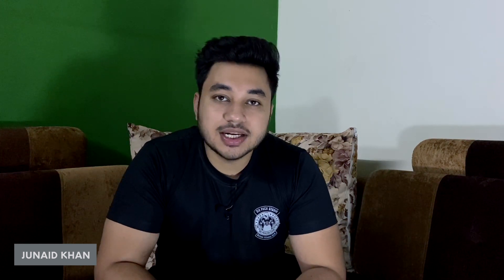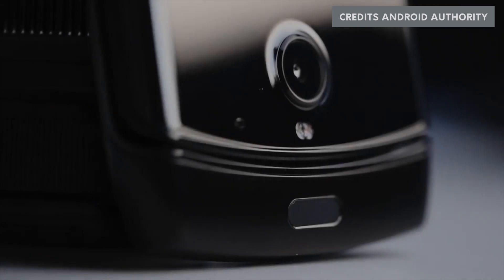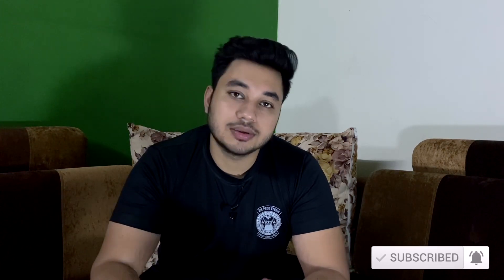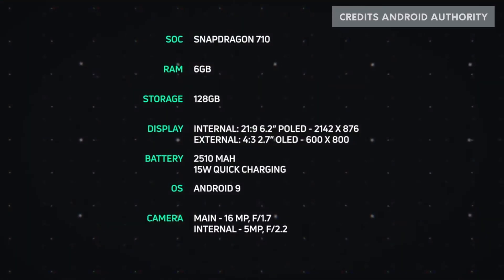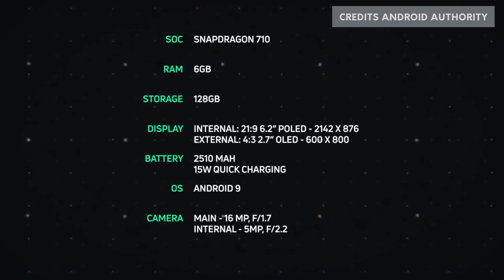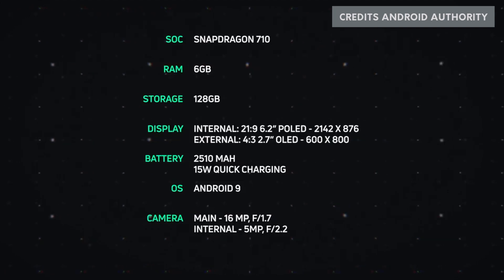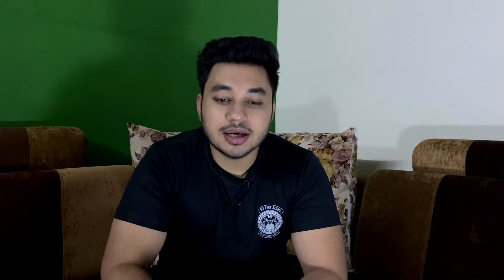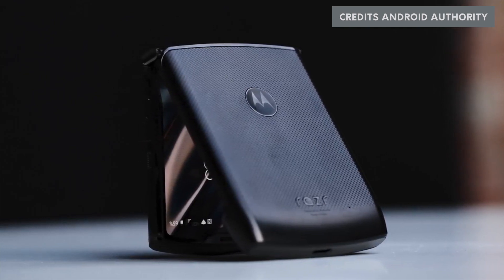Moto Razr Is Back With Foldable Screen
Motorola has launched its much-awaited foldable smartphone. It have some killer features that you must watch.

Credit: Android Authority